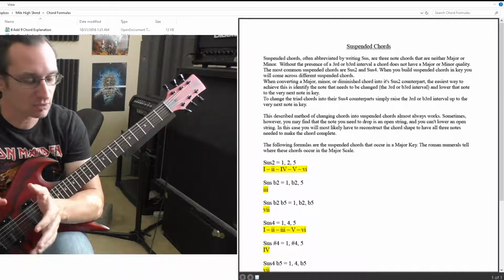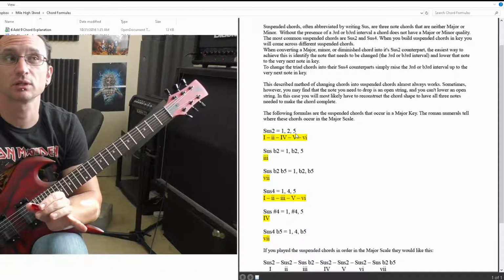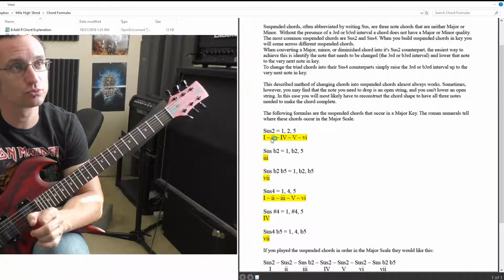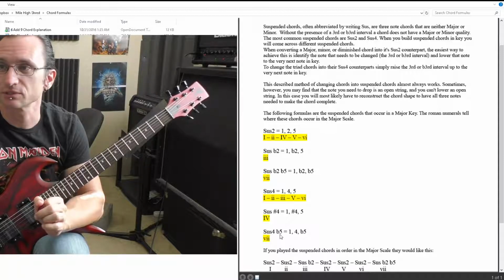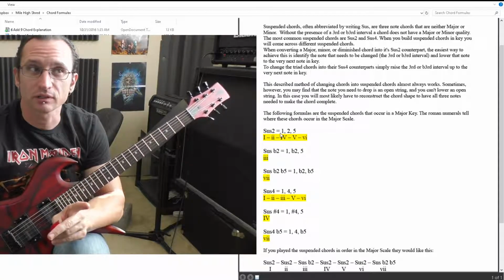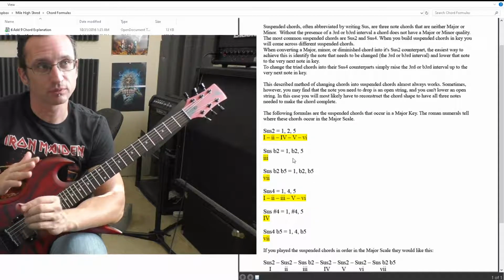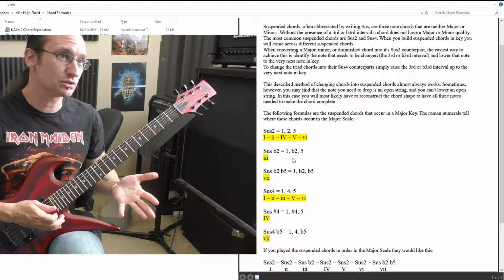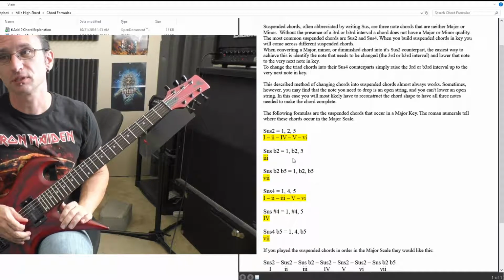Rodnee Z. Video Recap 10-3-19